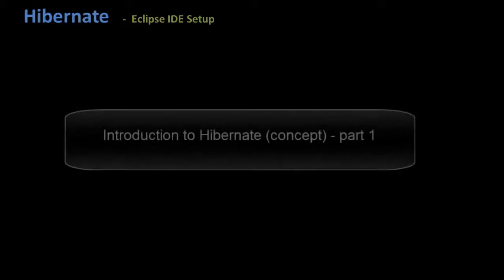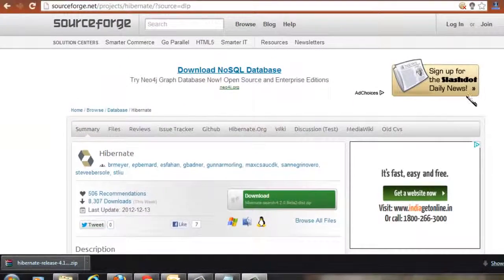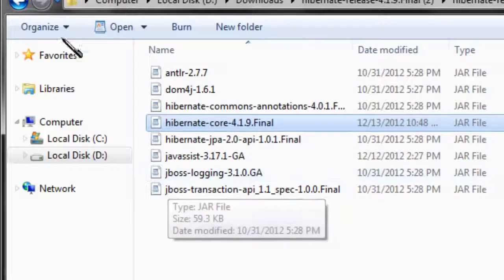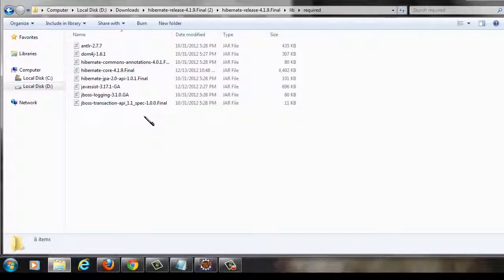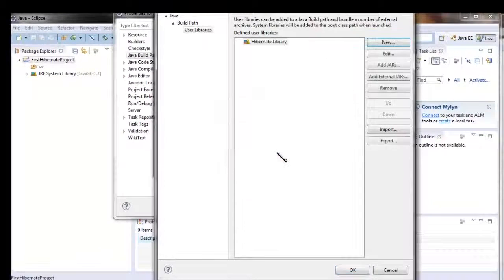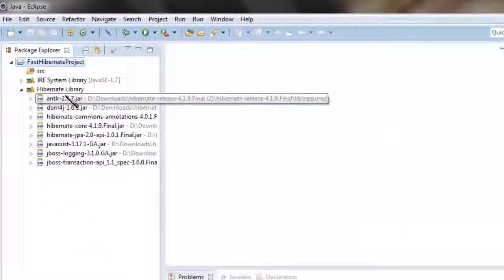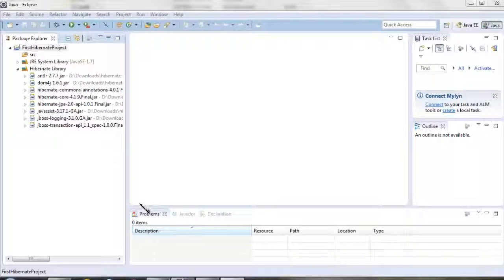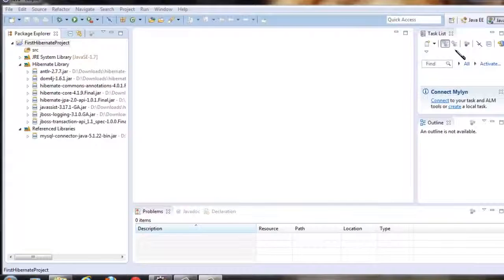Hibernate Tutorial Hibernate SetUp in Eclipse IDE Hands on